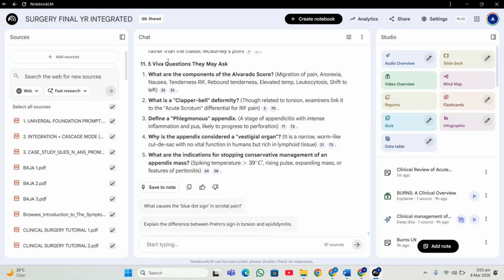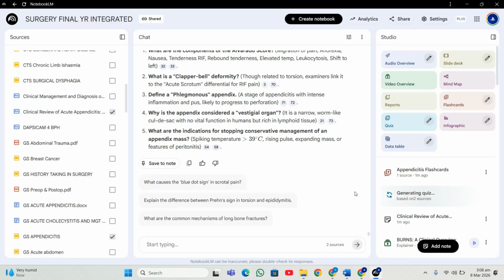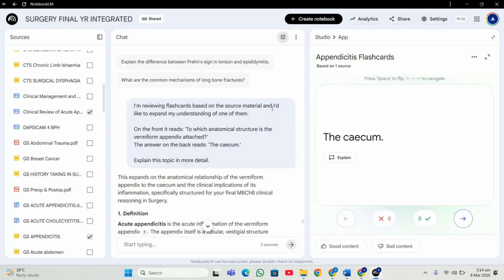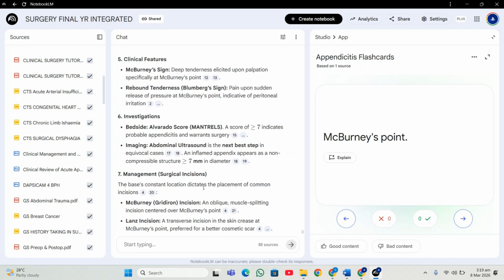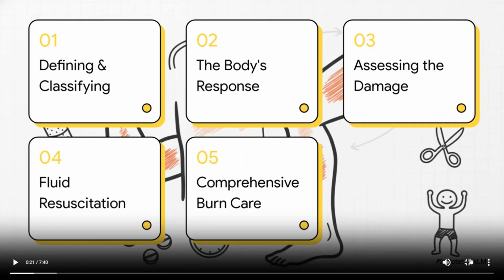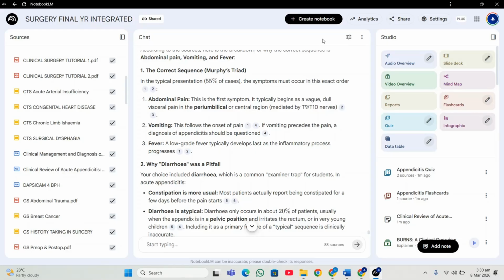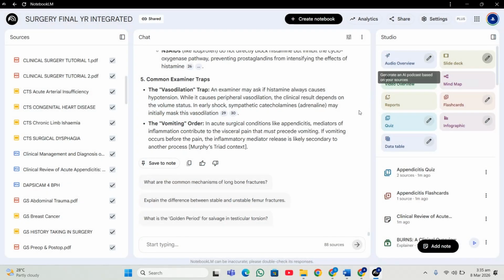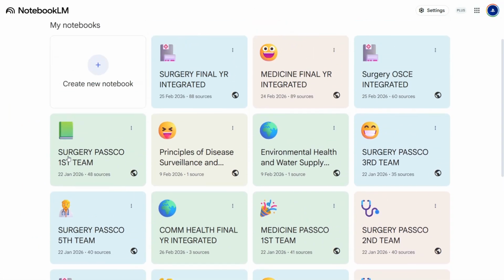Part 3 NOTEBOOKLM Flashcards, Quizzes & Other Study Tools - Studio Outputs Explained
This video is Part 3 of my NotebookLM tutorial series for medical students.

In this video I demonstrate how to use NotebookLM Studio Outputs to generate powerful study tools directly from your lecture slides and textbooks.

Topics covered:
• Generating flashcards
• Creating quizzes and practice questions
• Testing your understanding of medical topics
• Active recall and memorization strategies
• Using NotebookLM to reinforce learning

NotebookLM can transform your study materials into interactive learning tools that help with active recall and exam preparation.

TIMESTAMPS:
0:00 Intro and continuation of Part 2
3:41 Generating and using flashcards
13:42 The power of configuring your notebook
16:22 Tips and tricks for solving flashcards
18:08 Generating and using quizzes
20:25 Video overview
21:45 Audio overview
30:15 Mind maps
31:34 Slide decks
32:15 Data tables
33:38 Understanding, organization and memorization in NotebookLM
35:25 Usefulness of Anki and spaced repetition
36:44 Closing remarks

My custom prompt for generating flashcards:

Set 100 flashcards from this source on Acute Appendicitis focusing on the definition, aetiology, pathophysiology, signs and symptoms, investigations, complications and its management.

My custom prompt for generating quiz questions:

Set 40 questions from this source on Acute Appendicitis focusing on the definition, aetiology, pathophysiology, signs and symptoms, investigations, complications and its management.

My custom prompt for generating audio overviews:

Discuss Acute Appendicitis from this source focusing on the definition, aetiology, pathophysiology, signs and symptoms, investigations, complications and its management. Talk as if you are clinical tutors in Surgery teaching a medical student afresh.

My custom prompt for generating video overviews:

Discuss Acute Appendicitis  from this source focusing on the definition, aetiology, pathophysiology, signs and symptoms, investigations, complications and its management. Talk and present as if you are a clinical tutor in Surgery teaching a medical student afresh.